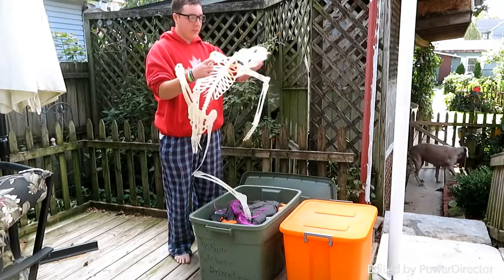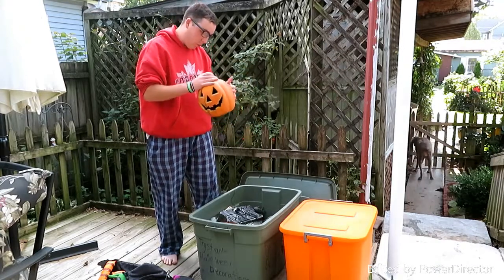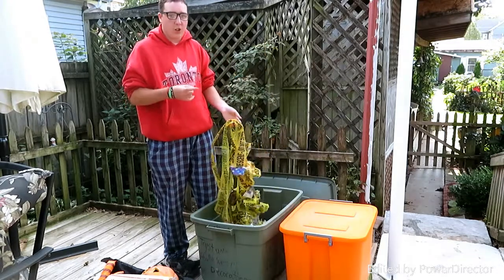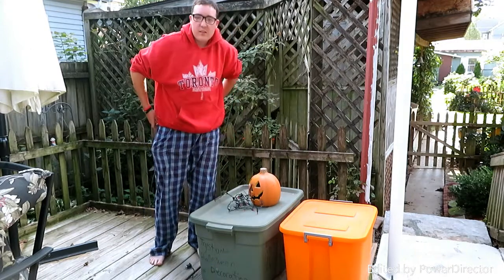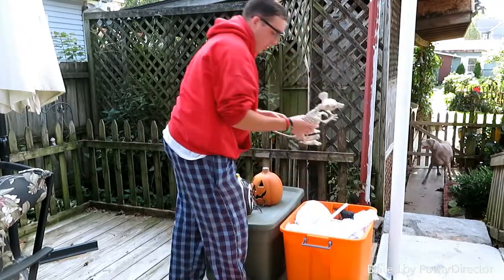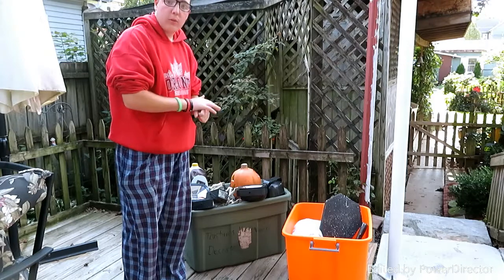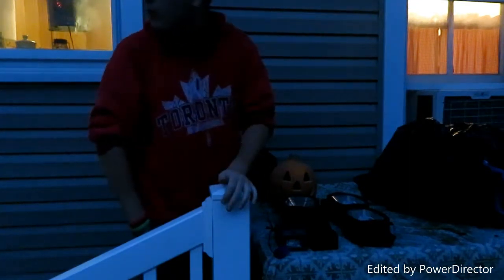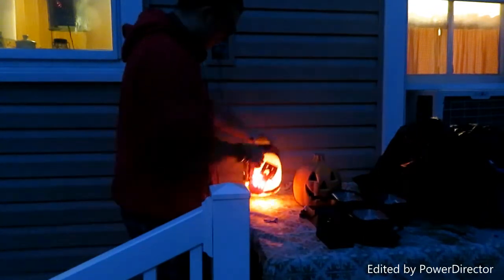Getting Fall Halloween Decor Ready